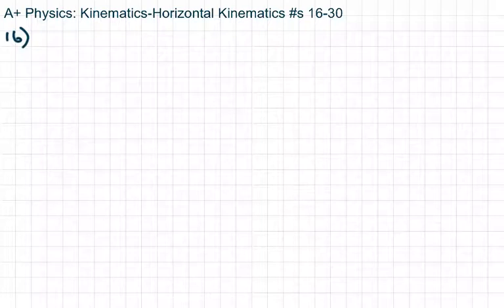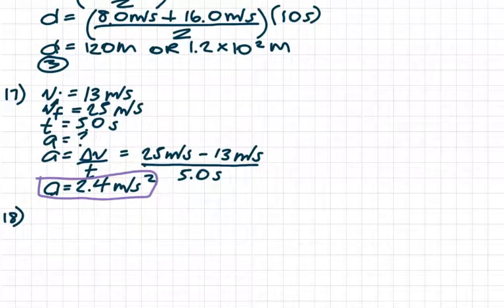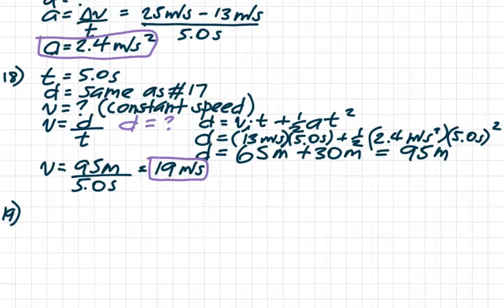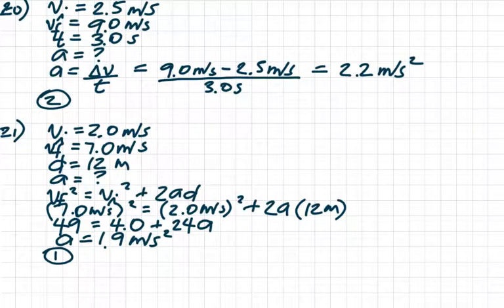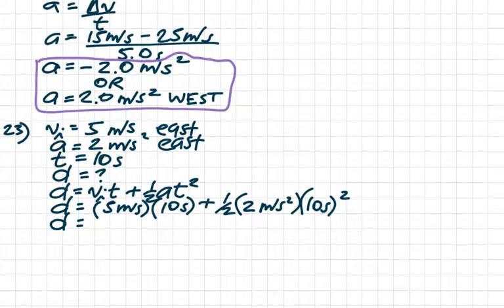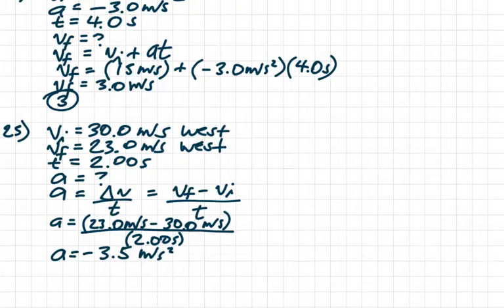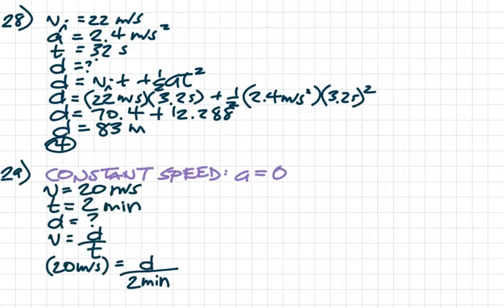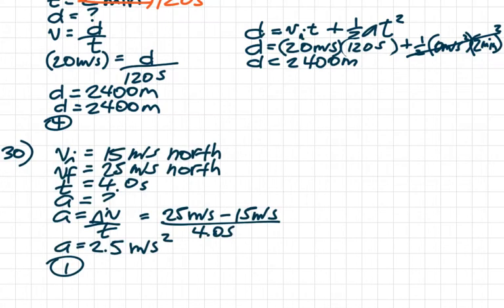Solutions Walkthrough: A+ Physics: Kinematics Horizontal Kinematics s 16-30